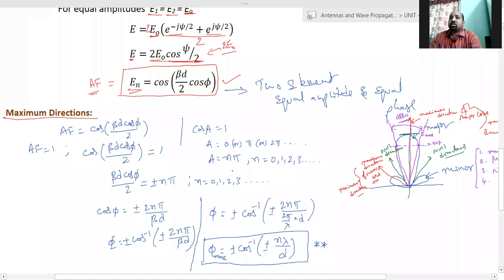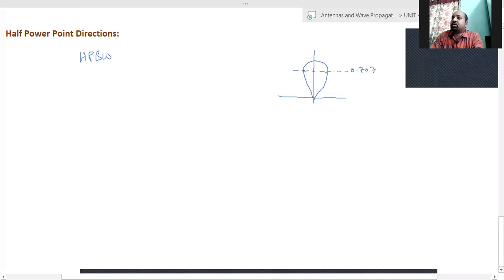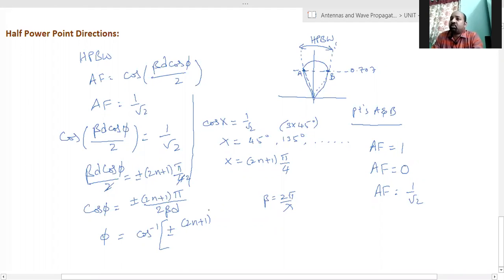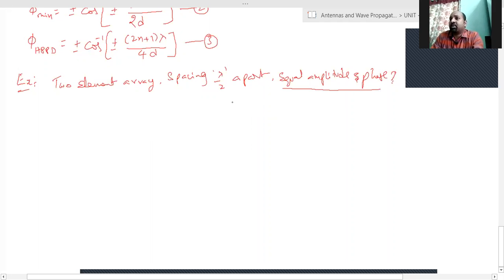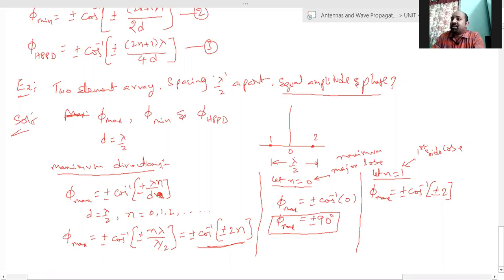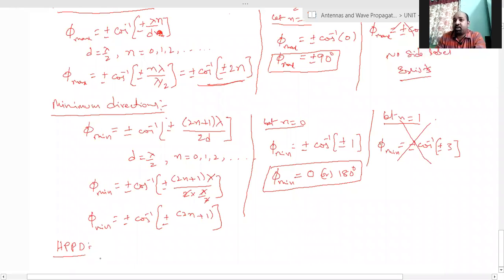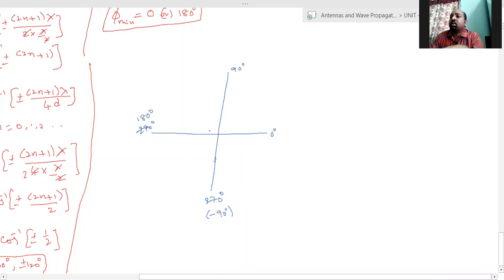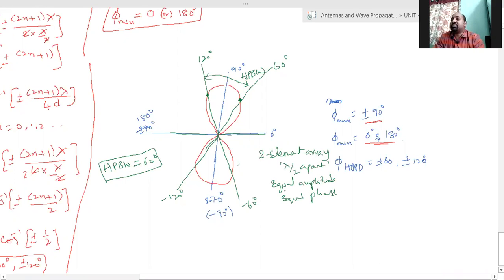Antennas || Two element array (part3) || Equal amplitude & Equal Phase || Dr Satish